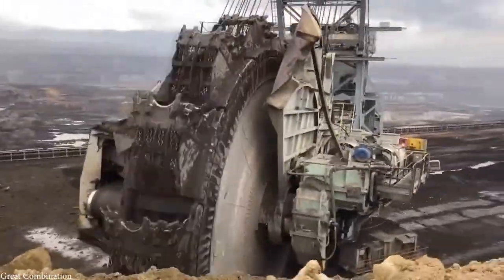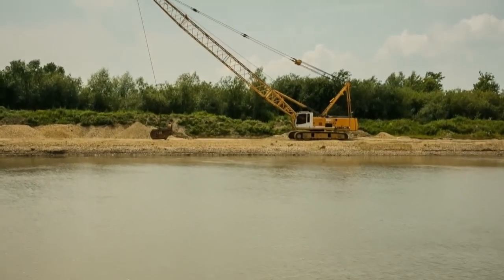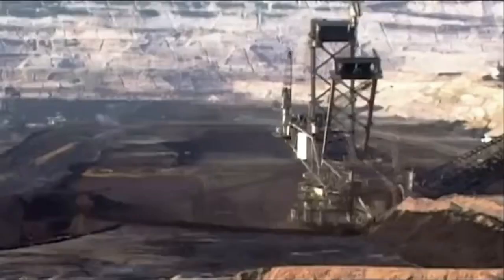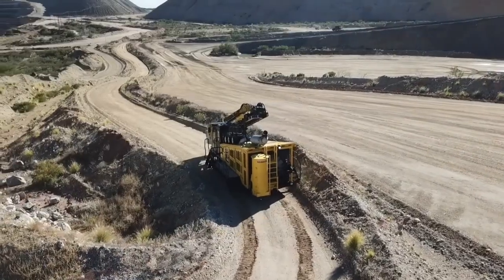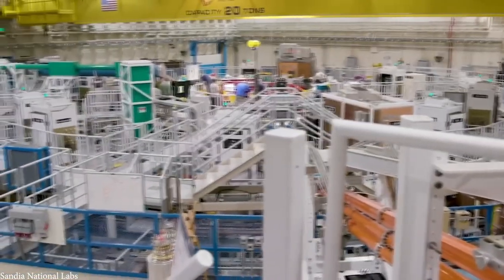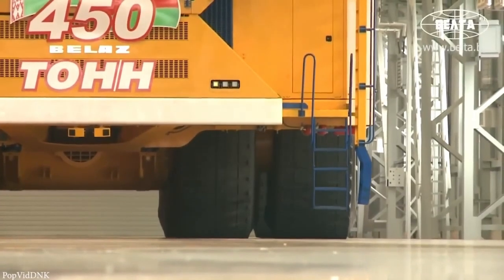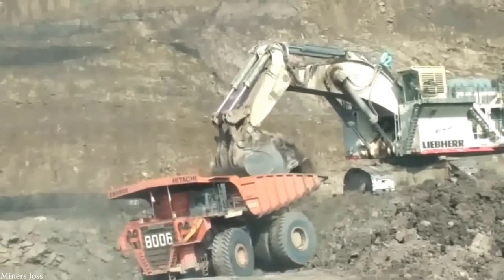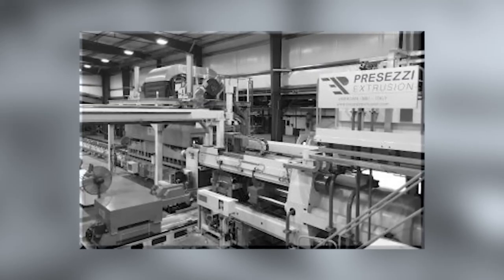15 MOST Powerful Industrial Machines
Industrial machines are the true giants of human engineering—massive, powerful, and built to accomplish what no human hand could ever achieve. From earth-shaking excavators to precision-built lasers, these machines push the limits of strength, speed, and innovation.

What makes them so extraordinary is not just their size, but their purpose. Each one is designed to handle tasks on a scale that reshapes industries—digging deeper, lifting heavier, cutting faster, and building bigger than ever before. Whether it’s carving through mountains, moving thousands of tons in a single pass, or assembling megastructures with flawless accuracy, these machines redefine what’s possible.

Behind every innovation lies real-world impact. They shorten construction timelines, revolutionize mining operations, fuel global trade, and even power entire cities. These aren’t just machines; they’re the engines driving progress and shaping the future of industry.

So today, we’re taking you inside the world of the most powerful industrial machines ever created. Prepare to witness engineering on a scale that will leave you in awe—because when humans dream big, machines turn those dreams into reality.